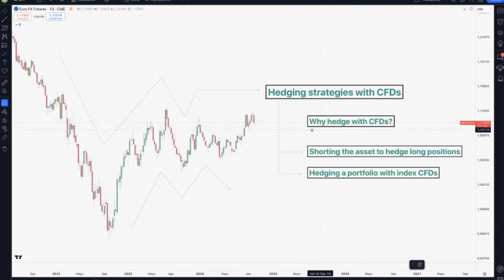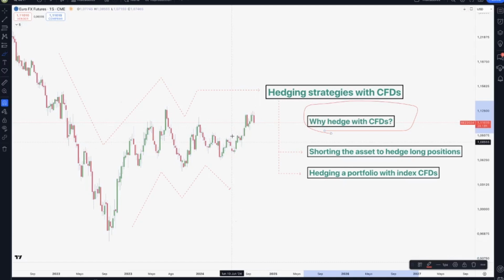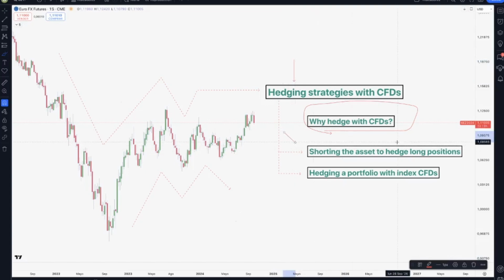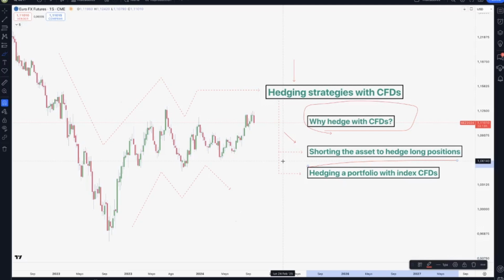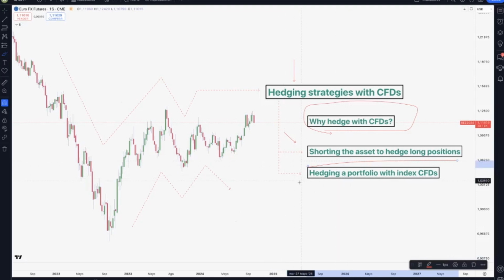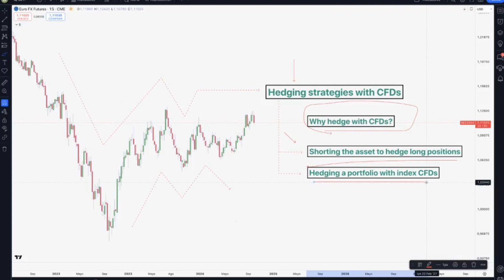Hedging Strategies with CFDs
Hey traders! In this video, we’ll explore hedging strategies using Contracts for Difference (CFDs). Hedging can be a great way to protect your portfolio and reduce risk, especially in volatile markets. We’ll walk you through different hedging techniques and show you how CFDs can be a valuable tool in your risk management arsenal. Let’s get started!